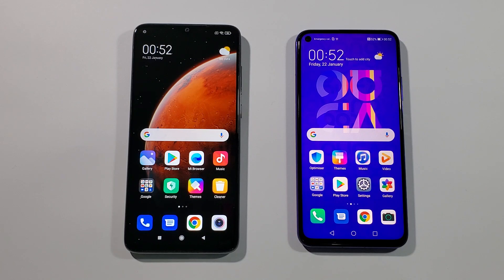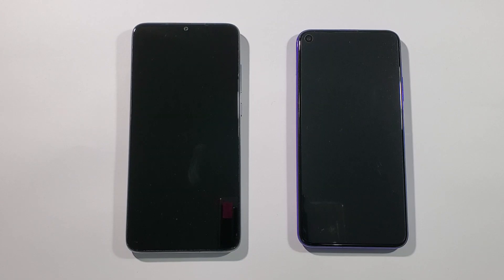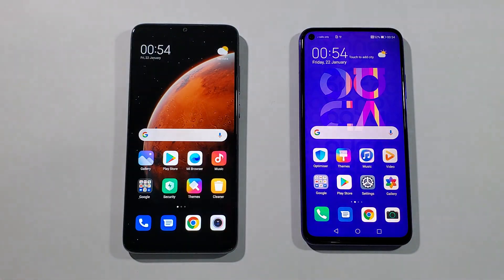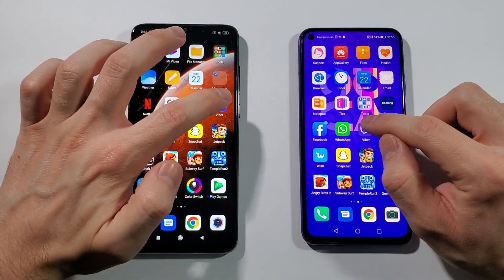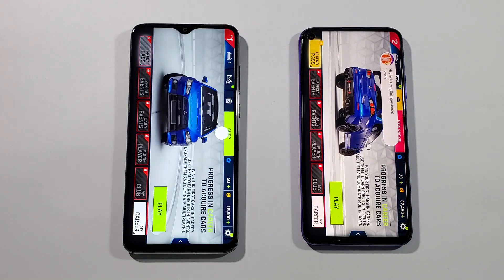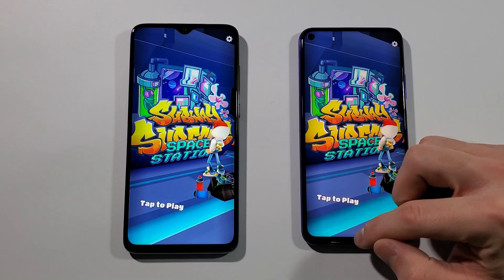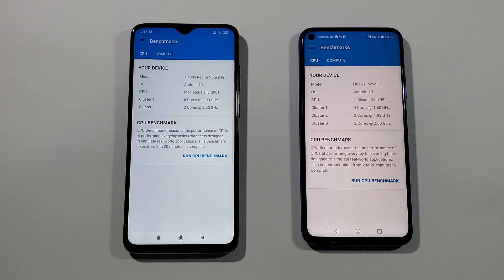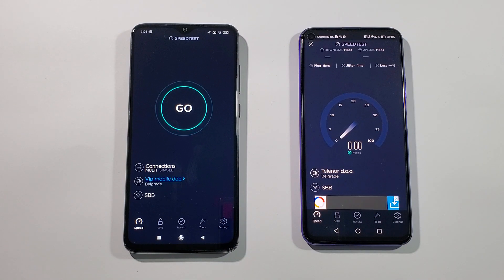Xiaomi Note 8 Pro vs Huawei Nova 5T Comparison Speed Test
Helio G90T
6gb ram
64gb storage

Kirin 980
6gb ram
128gb storage